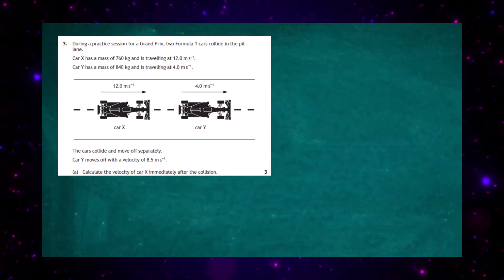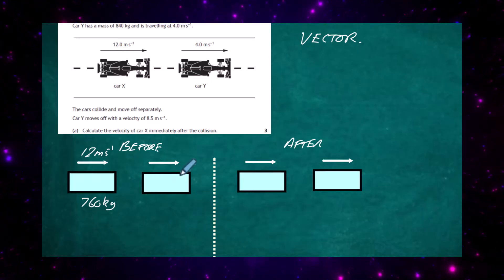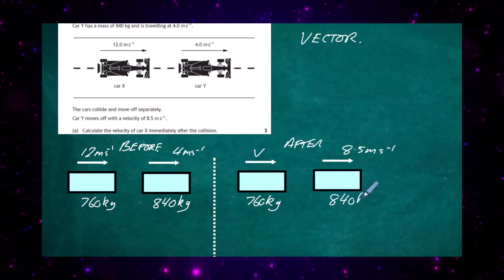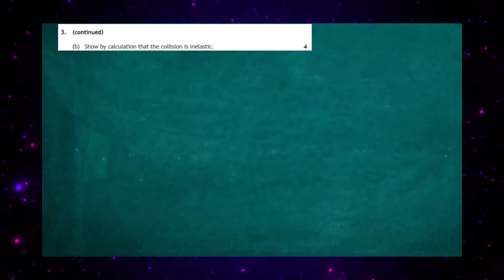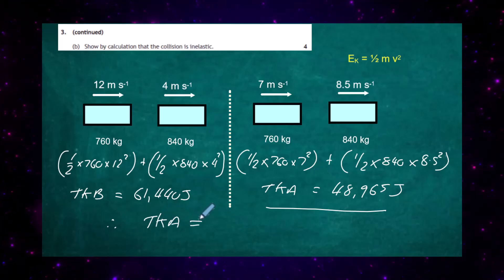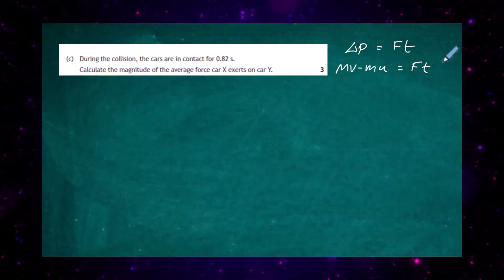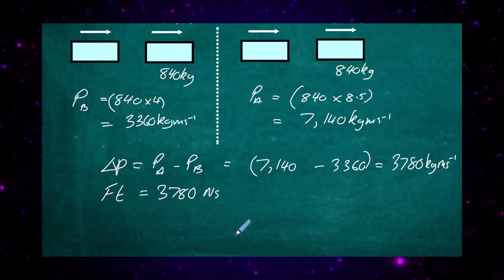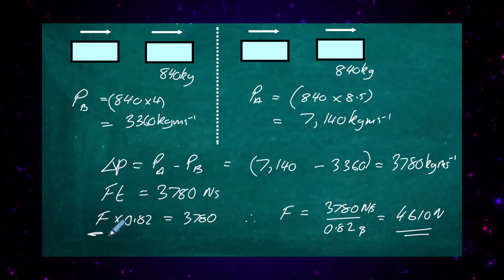Higher Physics 3 2023 P2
A video solution to question 3 in the 2023 Higher physics exam.
The question is testing on the conservation of momentum, inelastic collisions and impulse.